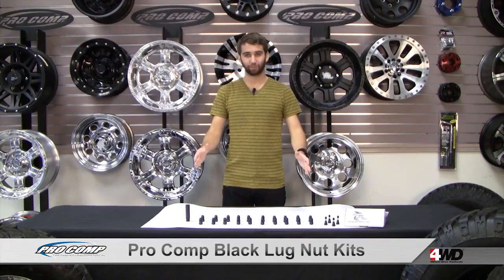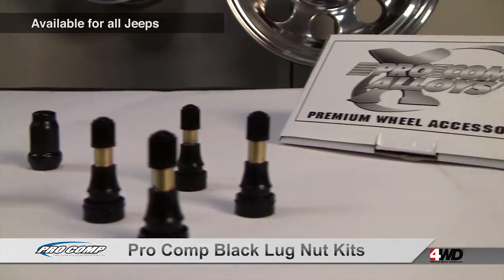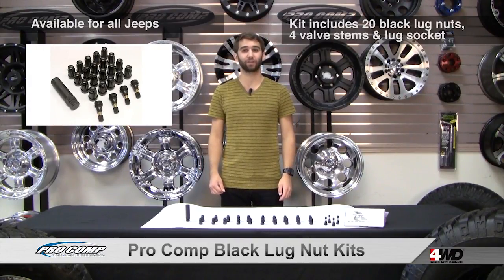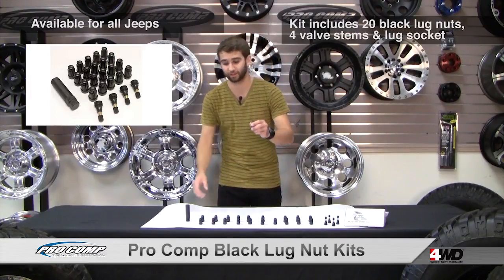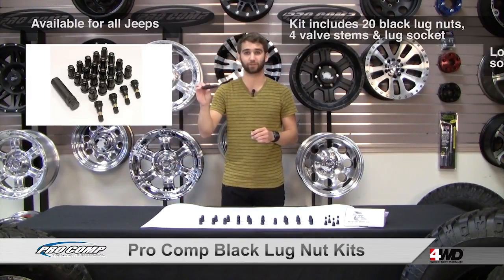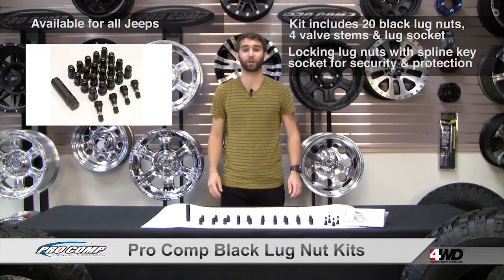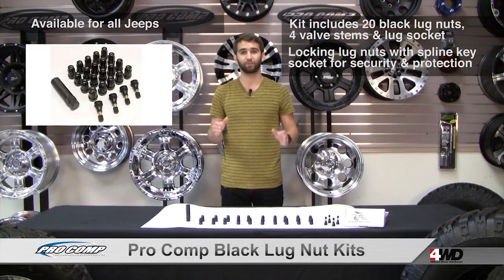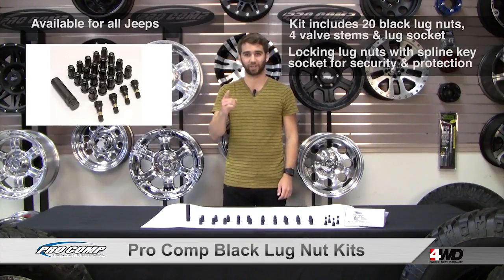Pro Comp Black Lug Nut Kits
Pro Comp's Black Lug Nut Kit has everything you need to install your new set of black wheels, or add contrast to your chrome or aluminum wheels. 20 Black Lug Nuts, 4 Valve Stems and a key wrench to tighten and untighten the lug nuts. Keep your expensive wheel investment safe with Pro Comp's Security Black Lug Nut Kit.

See Pro Comp's giant selection of wheels for Jeep

Pro Comp offers several suspension upgrade options for your Jeep

Pro Comp offers programmers and speedometer calibrators for Jeep

Pro Comp has been making off road lighting for Jeeps for decades

ABOUT 4WD
4Wheel Drive Hardware (4WD) is the leading mail order and Internet distributor of Jeep parts and accessories. As a division of Transamerican Auto Parts, 4WD is headquartered in Columbiana, Ohio.